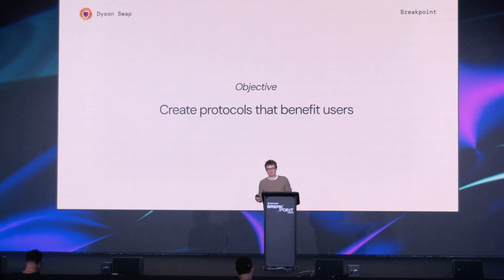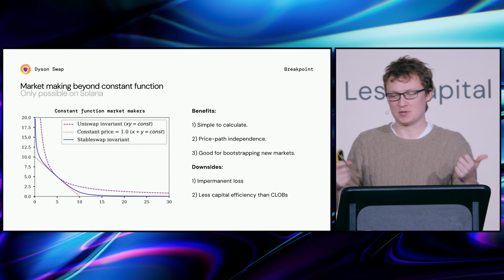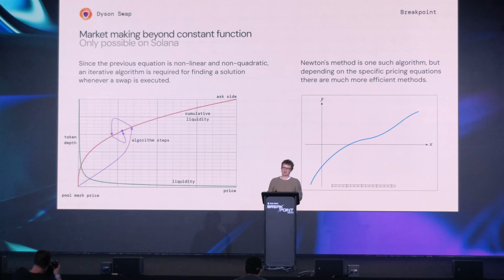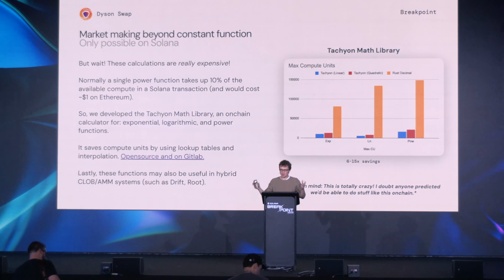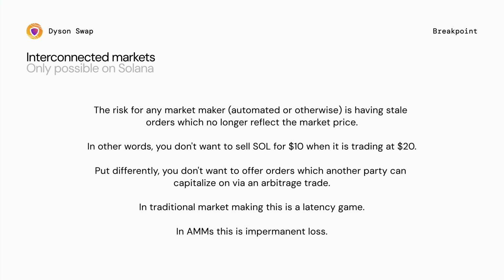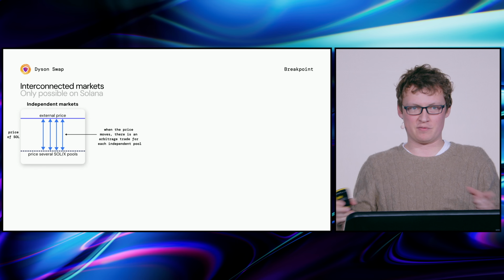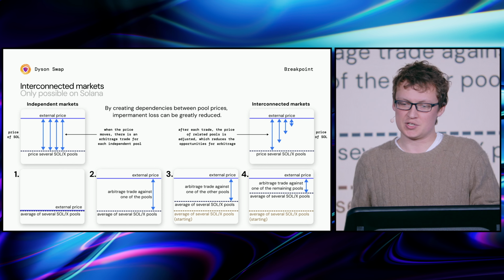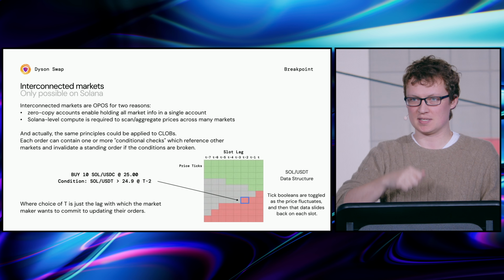Breakpoint 2023: Widening the Design Space of AMMs with Solana